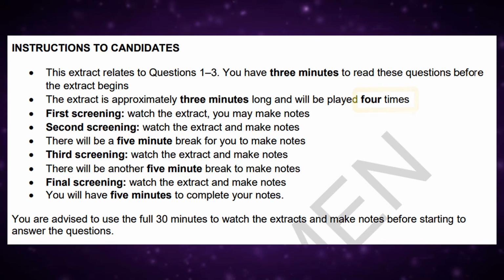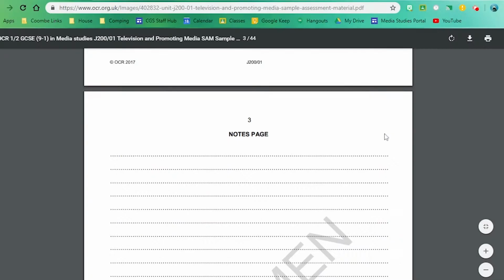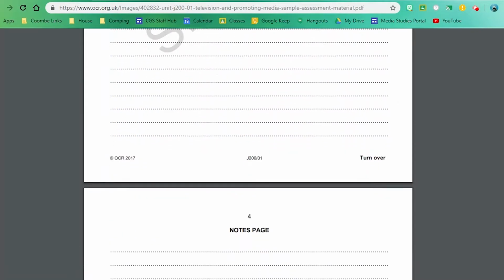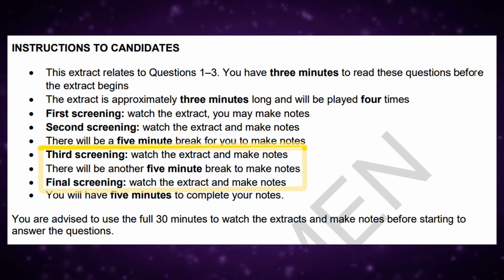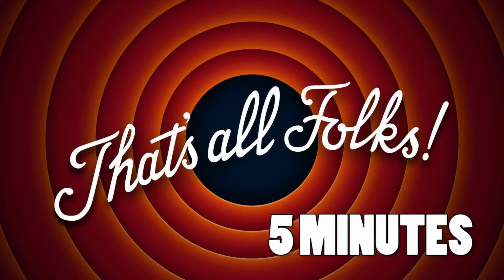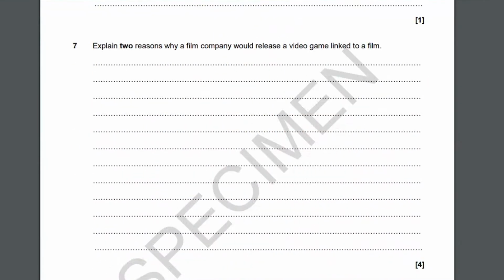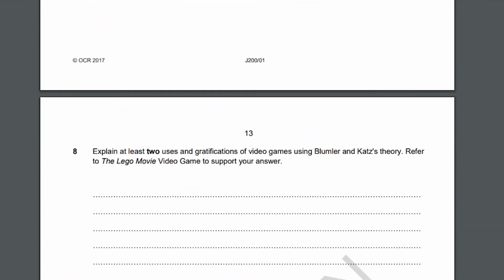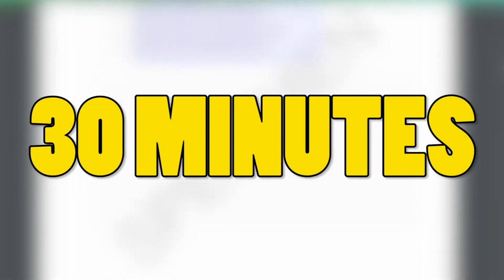OCR GCSE Media Studies / 1: An Overview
An overview of the two papers for the new OCR GCSE Media Studies course.